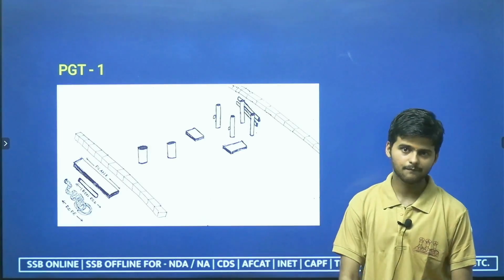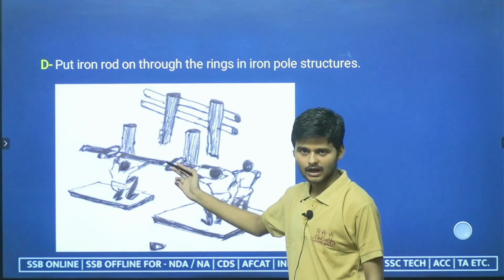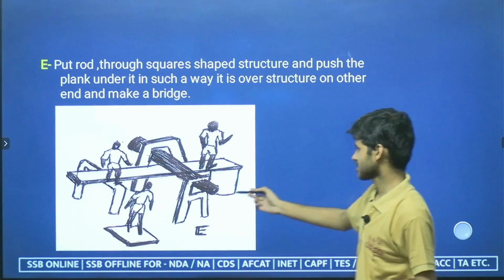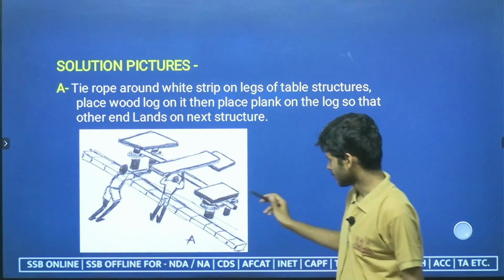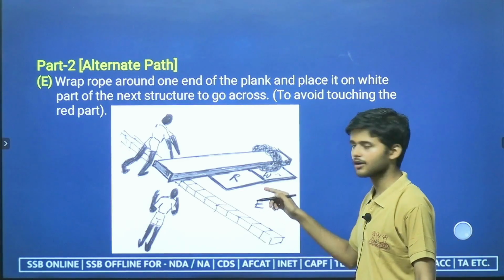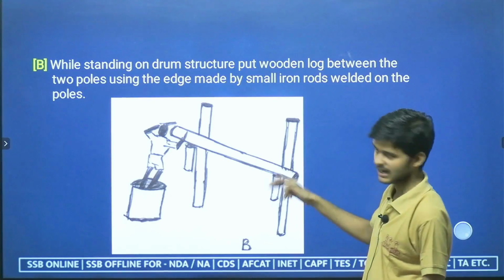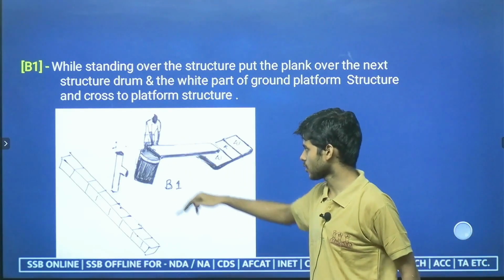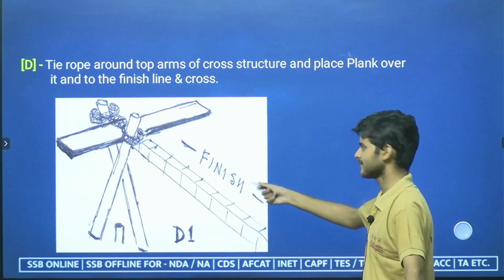PGT Self-Learning Exercise (Structure) - Part 2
The PGT Self-Learning Exercise (Basics) - Part 1 is designed to provide a solid foundation for aspirants preparing for Post Graduate Teacher (PGT) exams. This module focuses on building a strong understanding of fundamental concepts across key subjects, ensuring students develop the confidence and knowledge necessary for advanced topics.

The exercise combines well-structured theoretical content with practical examples to bridge the gap between conceptual clarity and real-world application. Each section is tailored to cater to the beginner's level, making it accessible even to those starting their preparation journey.

This self-learning exercise emphasizes independent study by providing students with clear explanations, step-by-step problem-solving methods, and practice exercises. The topics covered are meticulously chosen to align with the PGT syllabus, focusing on essential areas such as Mathematics, Science, English, and General Knowledge.

Key Features:

Comprehensive Coverage: Includes core topics critical for PGT preparation.
Practice-Oriented: Features exercises with solutions to reinforce learning.
Clarity & Simplicity: Content is designed to be easy to understand and retain.
Self-Paced Learning: Allows aspirants to study at their convenience.
Progressive Approach: Prepares students for more advanced concepts in subsequent parts.
This module serves as the first step in a series of learning materials aimed at helping PGT aspirants achieve success. By mastering the basics, students can build a strong foundation to excel in their exams and teaching careers. Whether you're a beginner or seeking to revise key concepts, PGT Self-Learning Exercise (Basics) - Part 1 is the perfect starting point for your preparation journey.